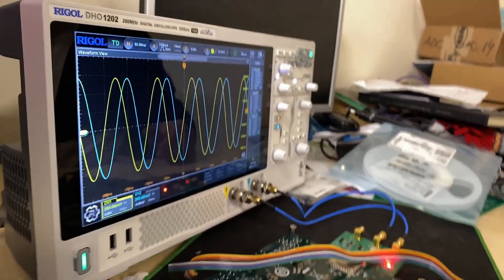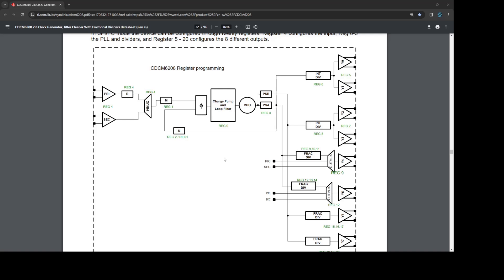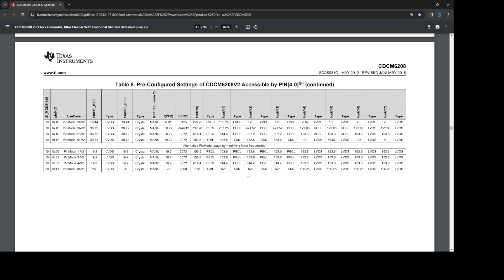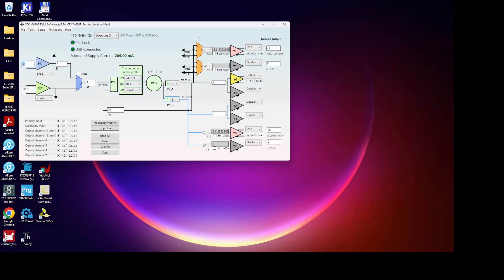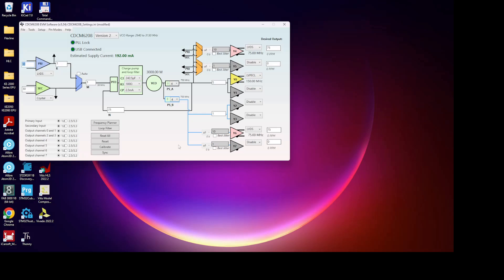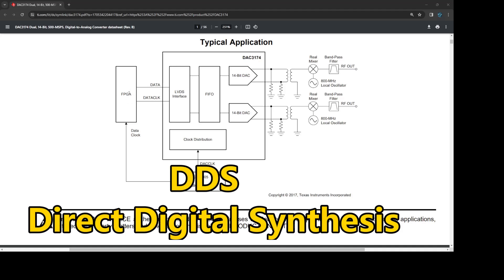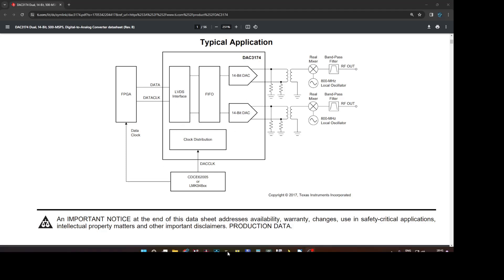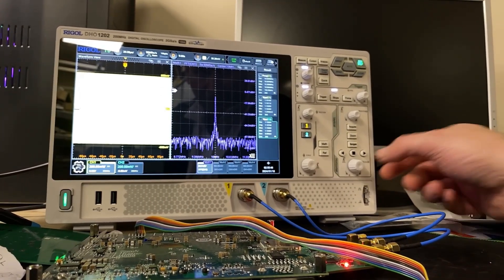FPGA DAC testing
Video where I'm showing  the testing of DAC on the FPGA ADC-DAC board. I made many mistakes, wrong assumptions and compromises but in the end it all worked out.